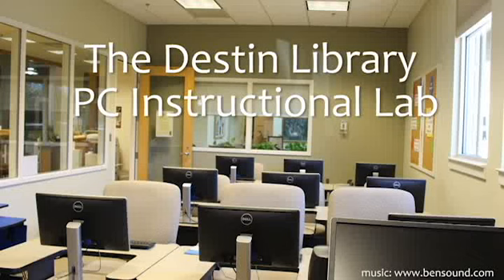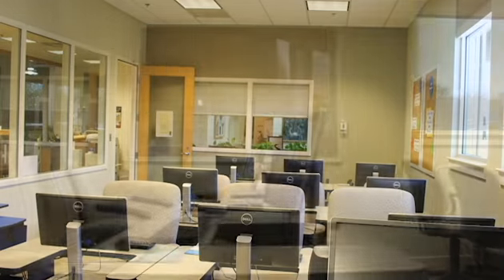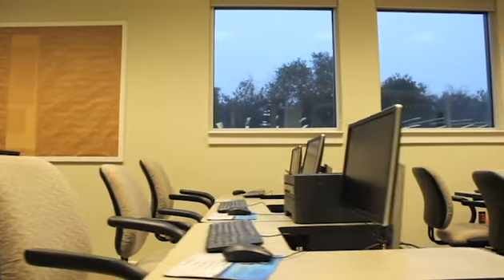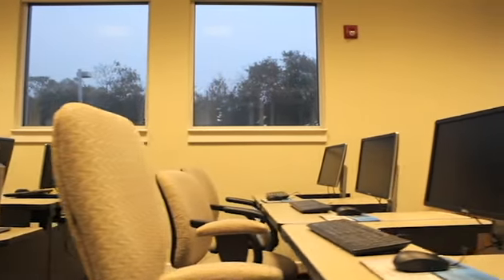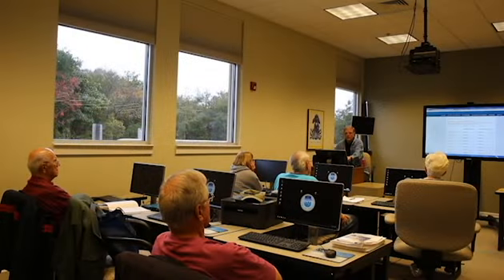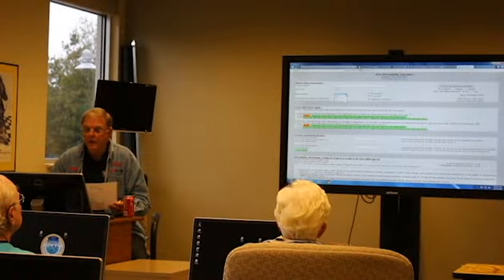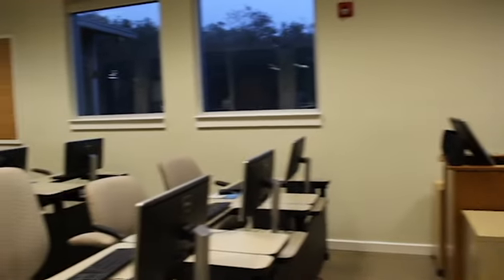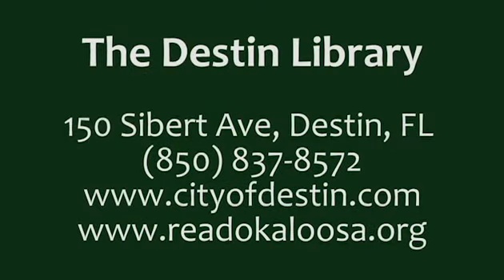PC Instructional Lab Virtual tour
Take a look at our newly updated PC Instructional Lab! The lab is the perfect place to bring your employees or coworkers for small-group computer training. And because it's a library service, access to the lab is provided free of charge to any resident of Okaloosa County.